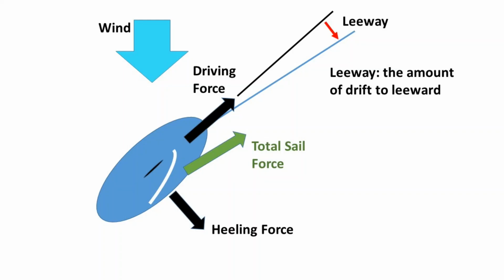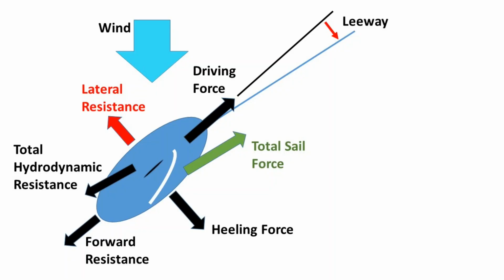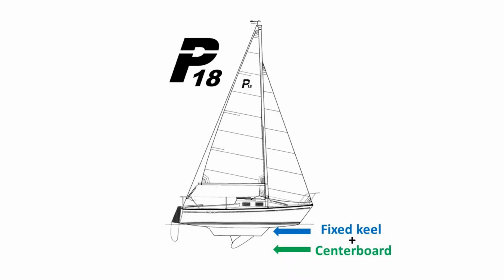What is leeway?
Leeway is the drift motion to leeward as a boat sails. To reduce leeway, sailing vessels use a keel, centerboard, daggerboard or leeboard to create "lateral resistance."

Understanding the concept and effects of leeway are important when a sailor wants to make progress upwind (aka: "beating" into the wind). On a fixed keel boat, maximizing forward drive (ie: excellent sail trim) and minimizing the wind's lateral (heeling) force will help you progress to windward.